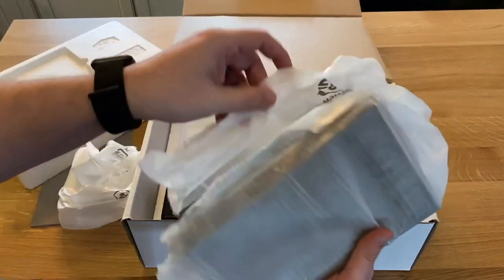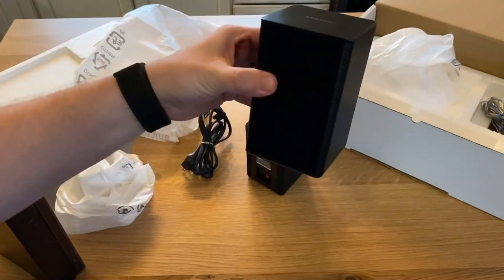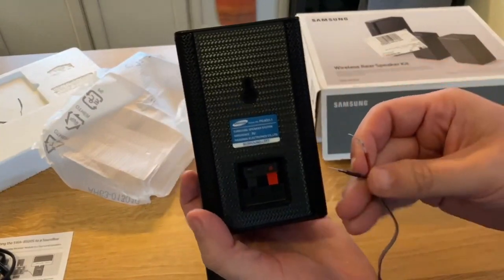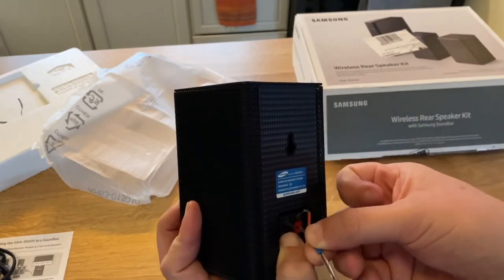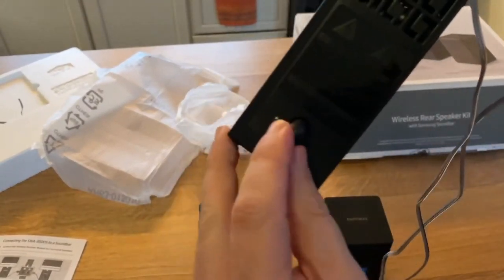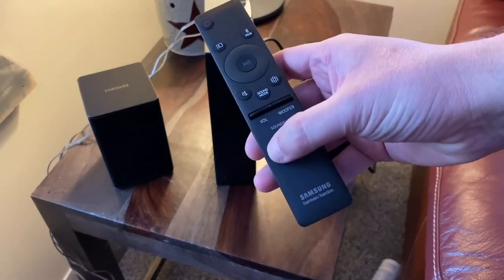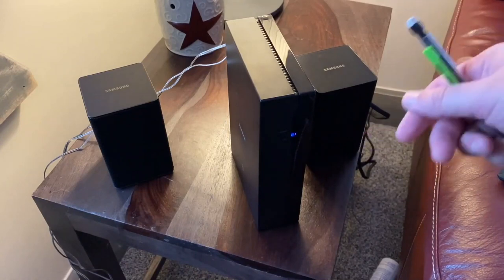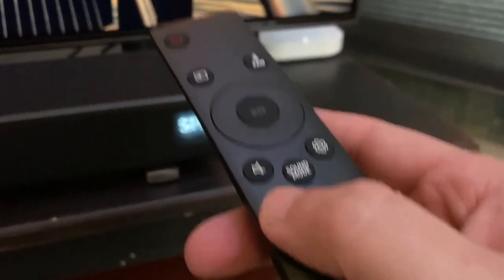How to Connect Samsung Wireless Rear Speaker Kit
In this video, I show you how to connect the Samsung Wireless Rear Speaker Kit to your soundbar.

Get these speakers here:
(Amazon USA Store)
(Amazon Outside of the USA)

Be Creative!